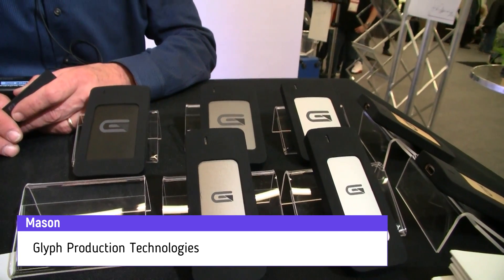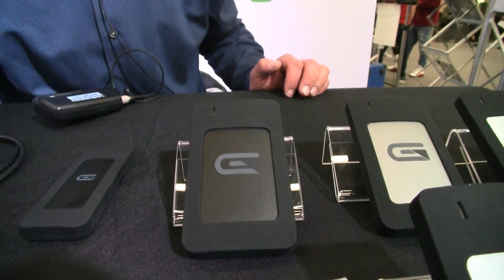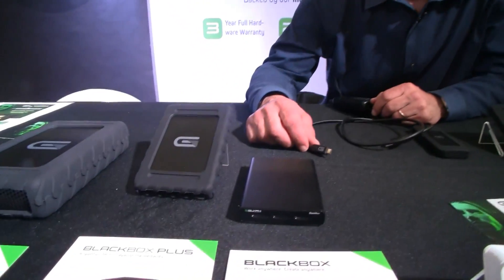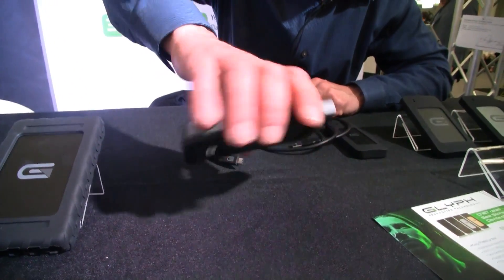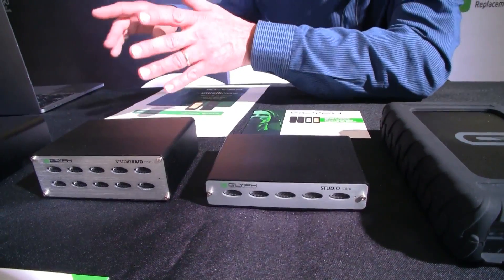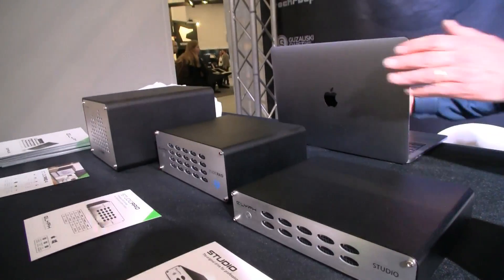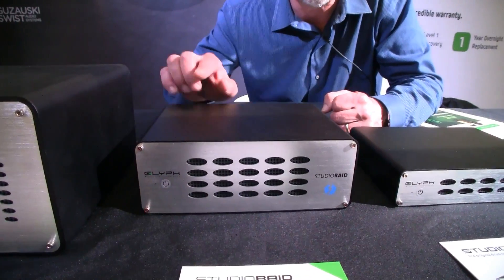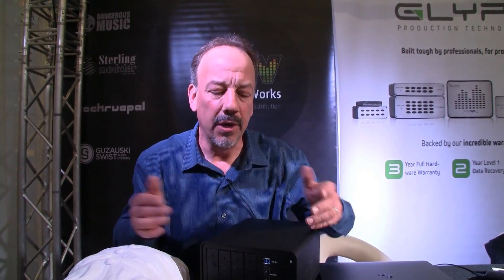MESSE 2017: Glyph Technology SSD and RAID Storage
Glyph Production Techonlogy show us the new USB-C m2 SSD external drives, and their range of desktop RAID and storage options.